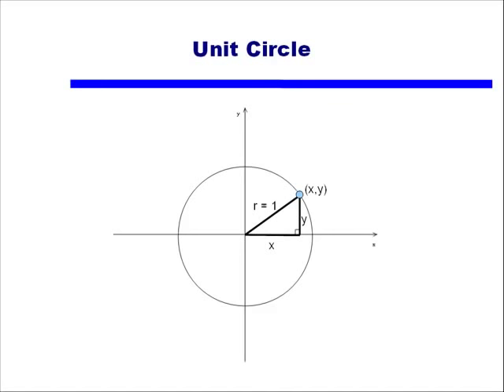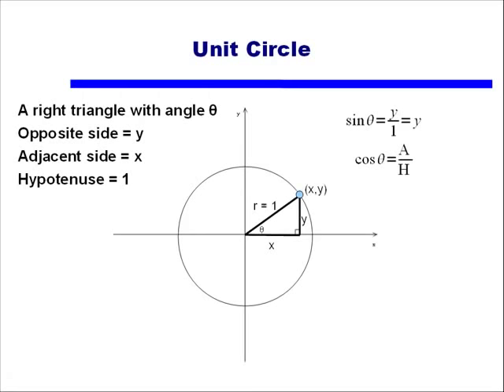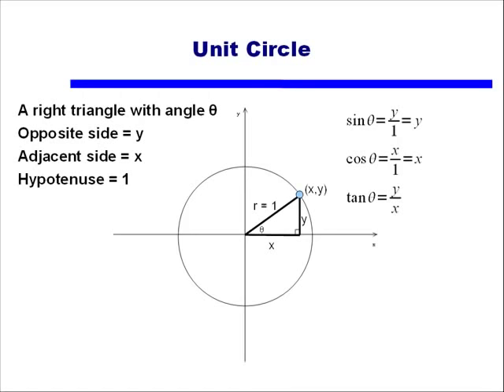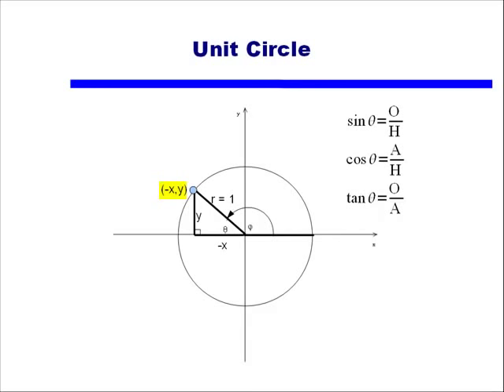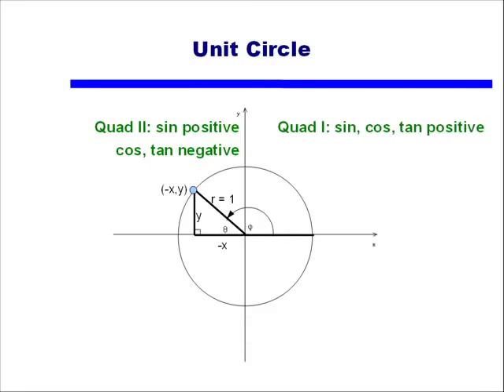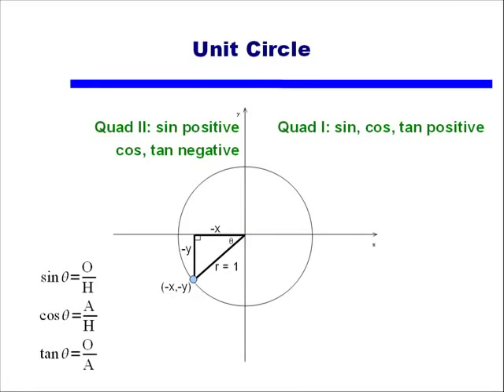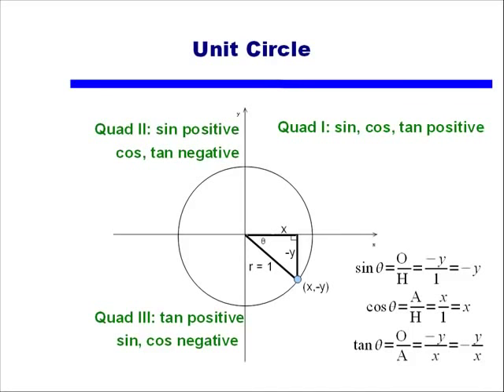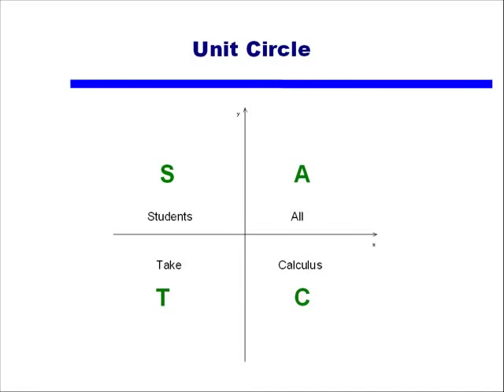Unit Circle | Signs of Trigo Functions in the Four Quadrants 2018 | Best Method 2018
If you are given an angle and put it into a trigonometric function, it might be positive or negative. This video will give you the tools to figure out which sign it is. Near then end we can use information about the sign to figure out what quadrant our angle is in